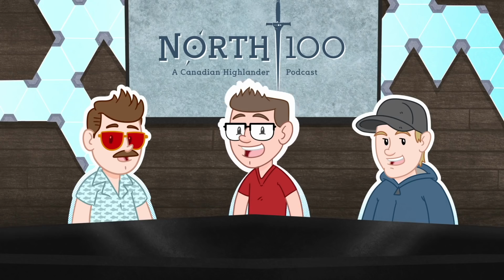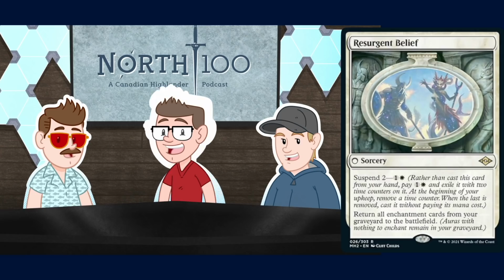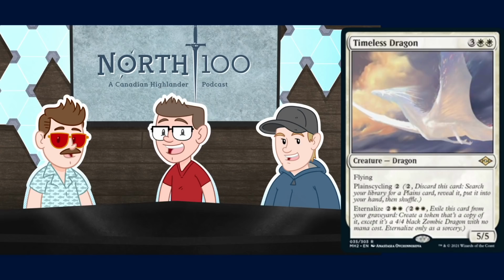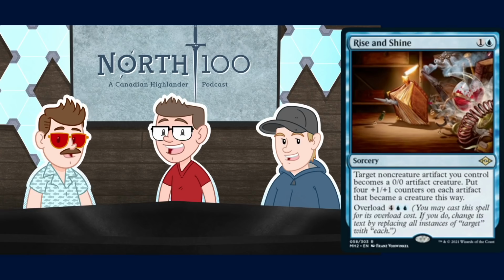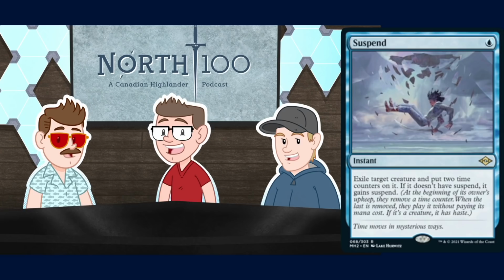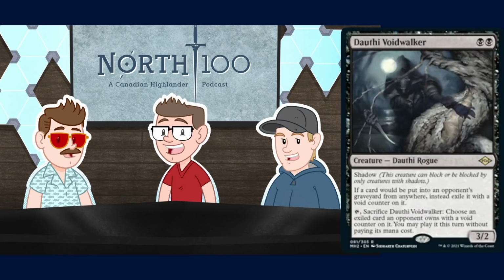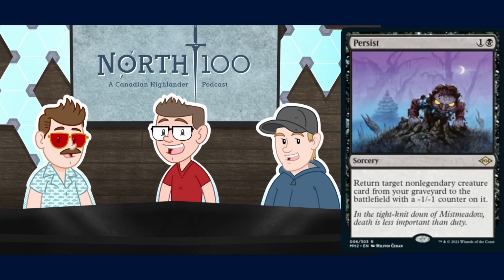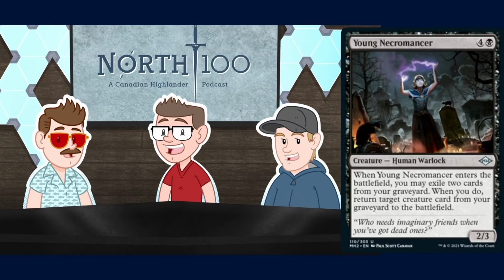Modern Horizons 2 Set Review PT1 || North 100 Ep121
The North 100 crew shares their thoughts on Modern Horizons 2. In this episode we cover White, Blue, and Black cards.

Jeremy White — @jrhwhite
Serge Yager — @sergeyager
Benjamin Wheeler — @ bwheelermtg